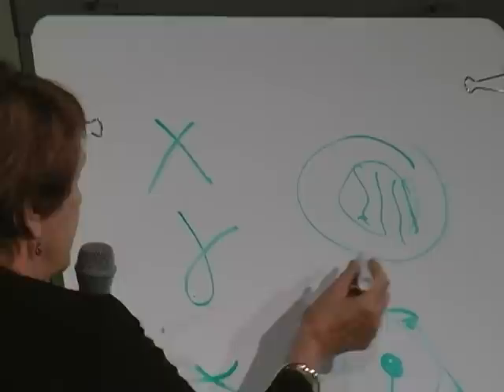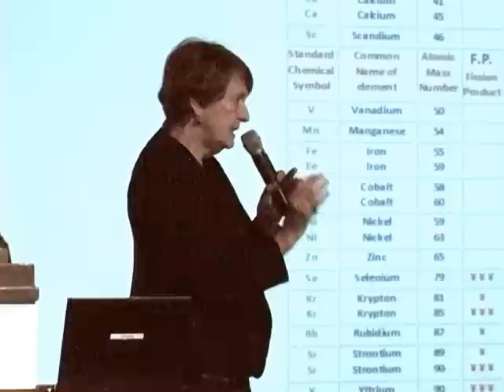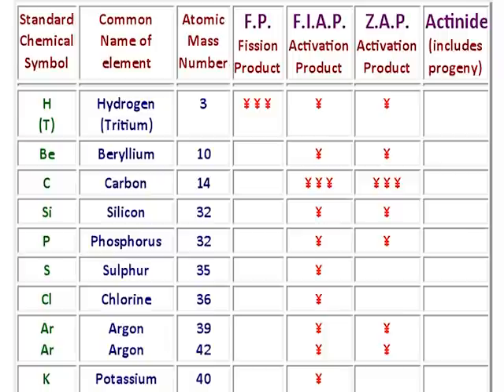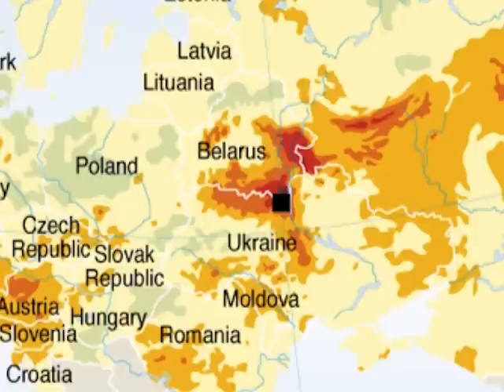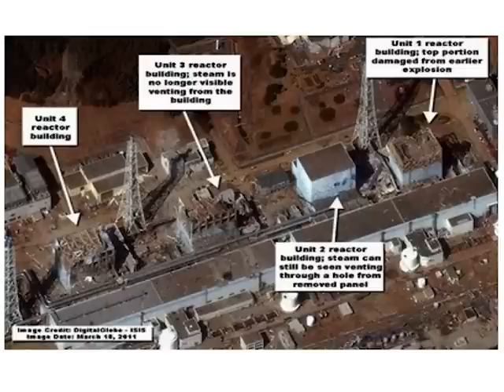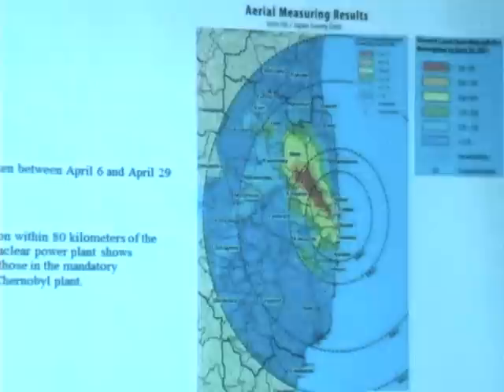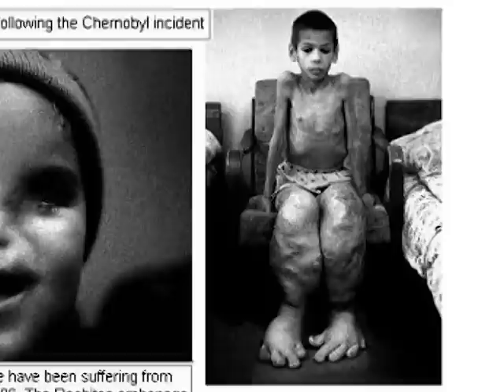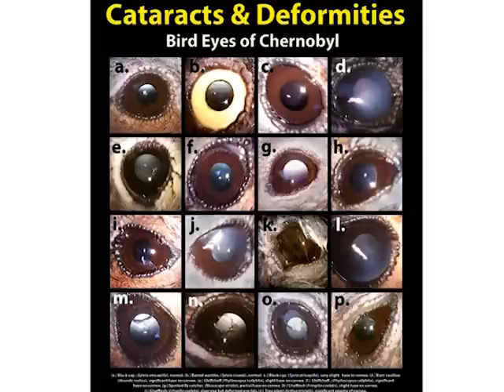Helen Caldicott: Fukushima's Ongoing Impact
Unbeknownst to most consumers of US corporate media, radiation in the ocean from the 2011 Fukushima nuclear disaster has finally reached the United States’ West Coast, impacting fisheries along the Pacific Ocean. Three years later, these and other effects of Fukushima are only beginning to appear. Helen Caldicott, former President of the Physicians for Social Responsibility, examines the radiation-related health risks, and other lasting consequences of the calamity in her new book Crisis Without End. In this talk she sheds light on these trends, giving an overview of how they impact not only the people of Japan, but the United States and the rest of the world comparing it with the ongoing Chernobyl disaster which scientists estimate has so far killed over a million people. Caldicott also shares her judgement on how these lasting impacts should impact U.S. nuclear policy. A trained physician, Caldicott is also the author of several other books, including If You Love This Planet and The New Nuclear Danger.

Thanks to: Seattle Town Hall, Washington Physicians for Social Responsibility, and Elliott Bay Books

Pirate TV is a 58 minute weekly TV show that provides the book talk and lecture content for Free Speech TV.  Pirate TV challenges the Media Blockade, bringing you independent voices, information and programming unavailable on the Corporate Sponsor-Ship. These posts are for YouTube and are usually longer than the broadcast versions.  You will notice that I don't monetize my videos.  I'm irritated by constant interruptions as I'm sure are you, and I would like to have a say over sponsorship.